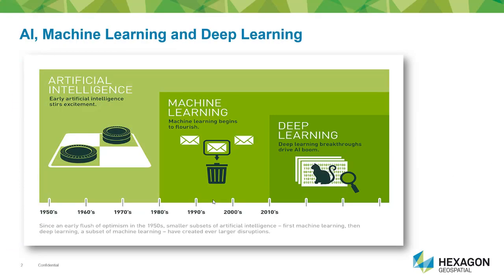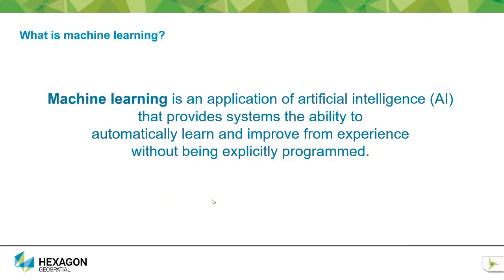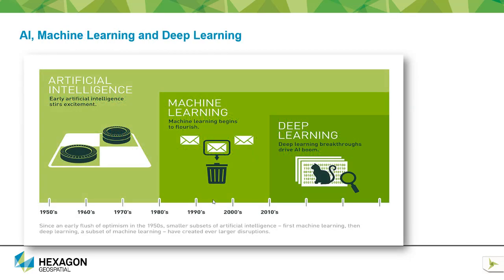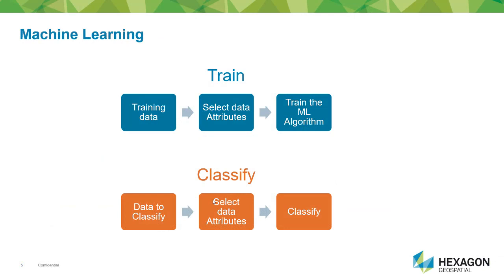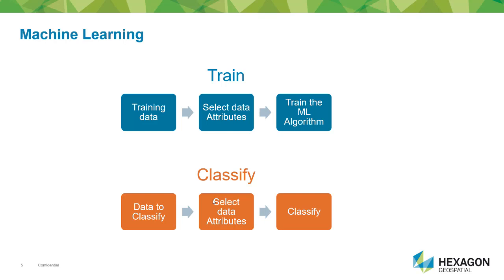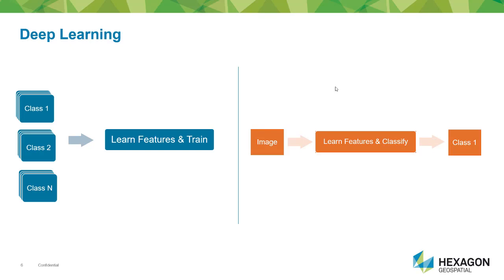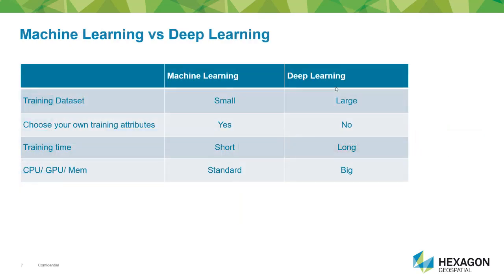Introduction to Machine Learning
Learn about AI, machine learning, and deep learning.